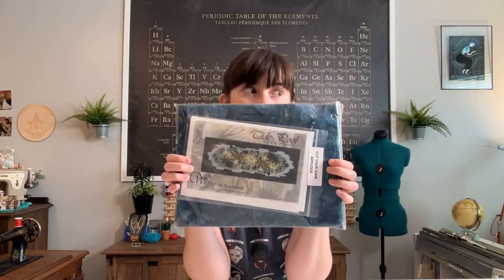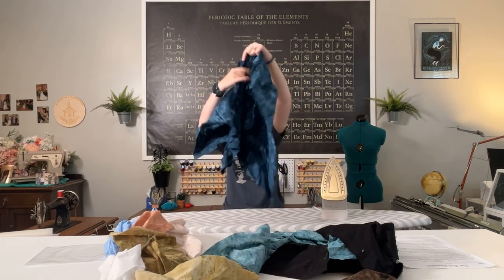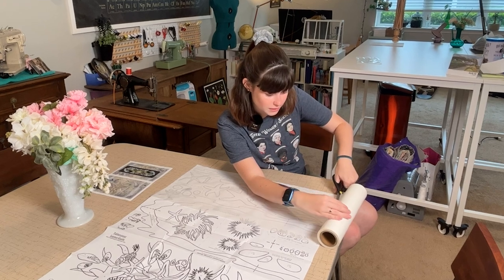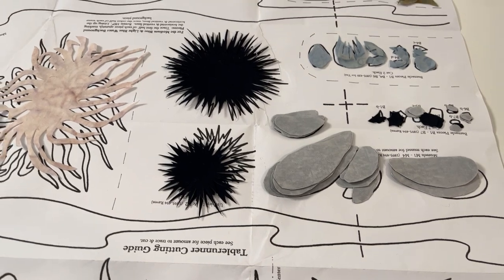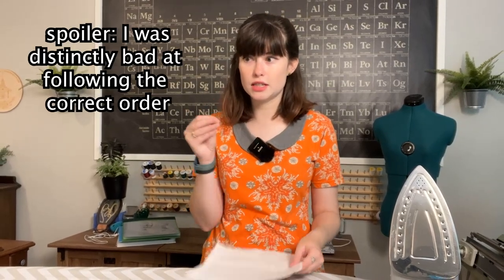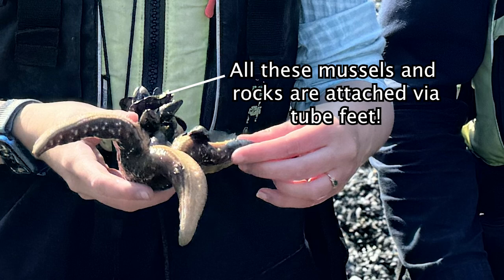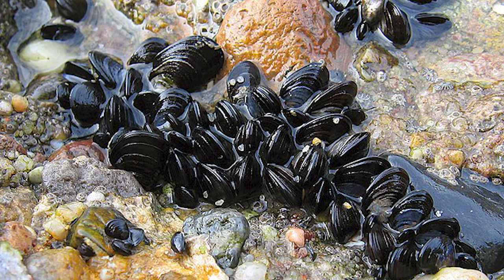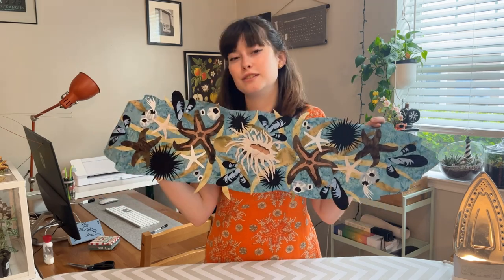Facts and Crafts: Tide Pools!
Let's talk about tide pools and watch me slowly lose my sanity! Today I'm putting together a kit I got for a tide pool quilted table runner/wall hanging and talking a little bit about the animals featured in it! I freaking love tide pools and want to share all of that enthusiasm with you! Tide pools are amazing spots of biodiversity and an absolute joy to wander through and discover all the animals within.

Sea star and sea slug dresses by @Svahausa